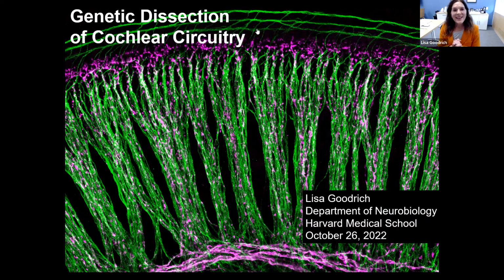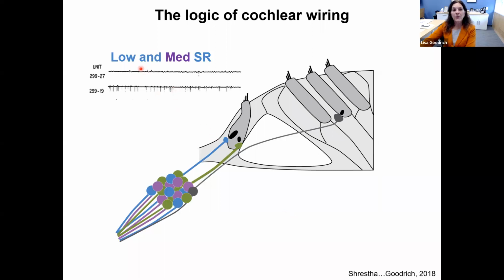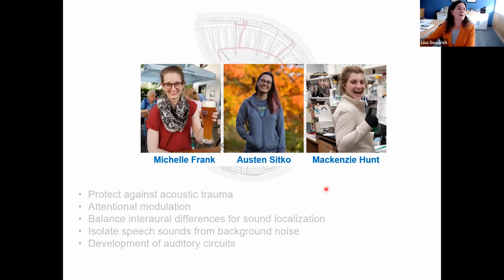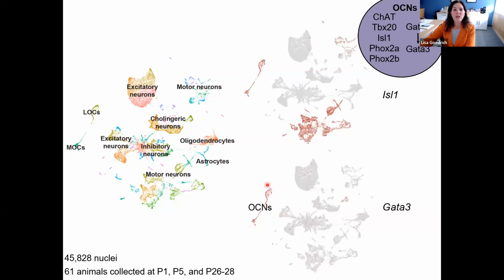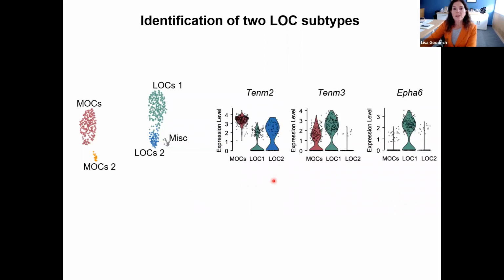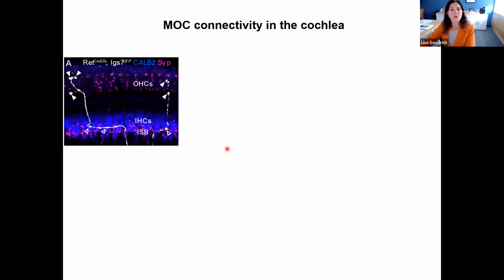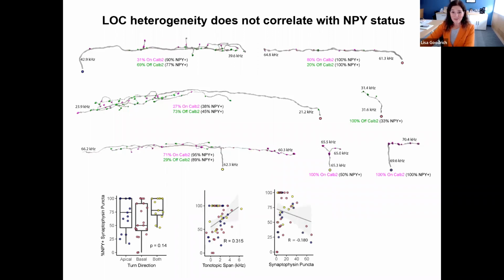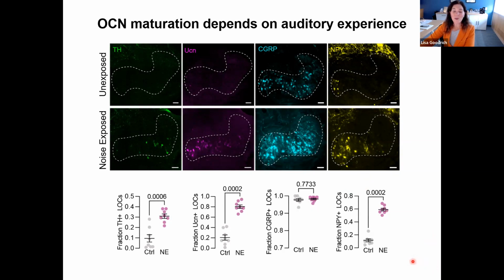ARO Seminar Series - Genetic Dissection of Cochlear Circuitry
Dr. Lisa Goodrich's talk was titled 'Genetic Dissection of Cochlear Circuitry'.